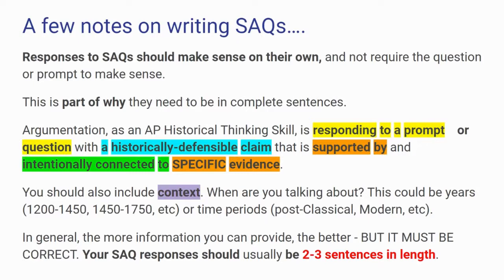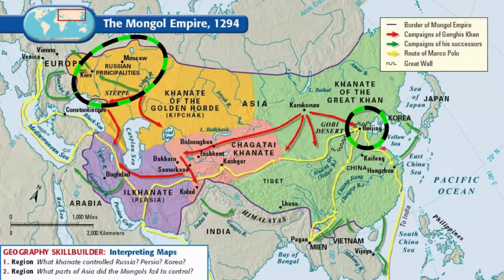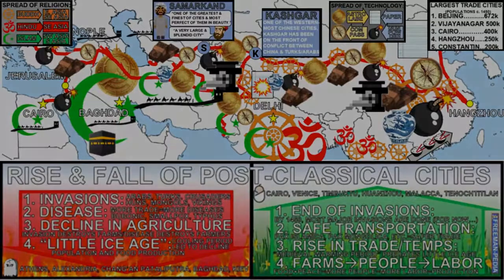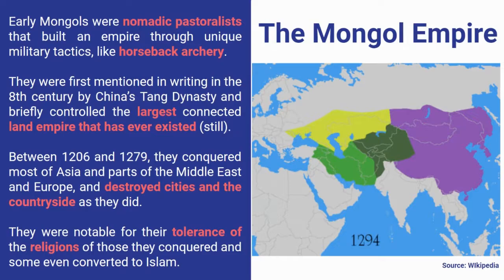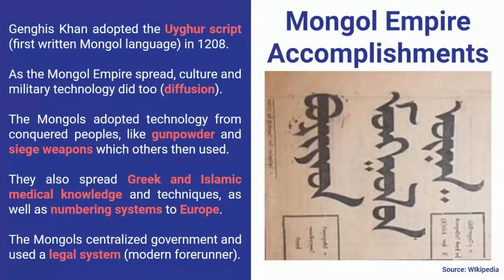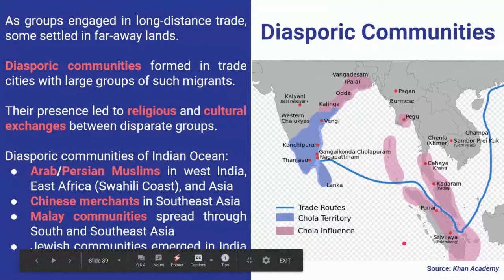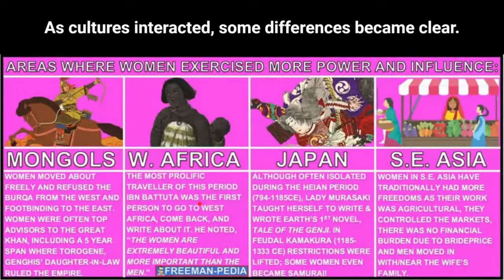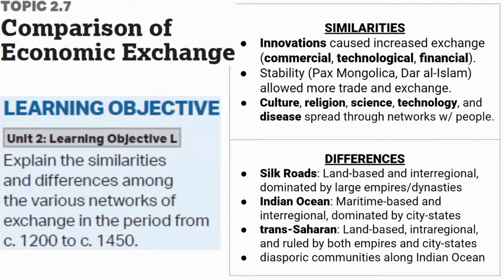AP World History - Unit 2 Review